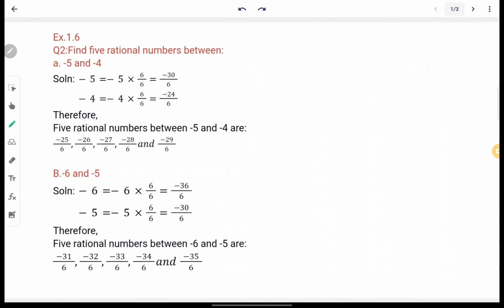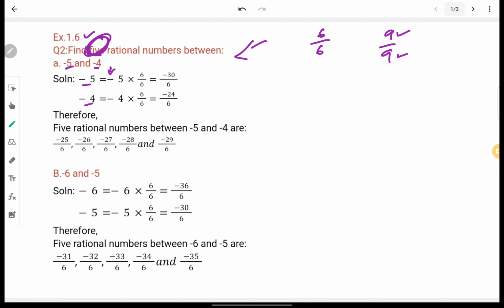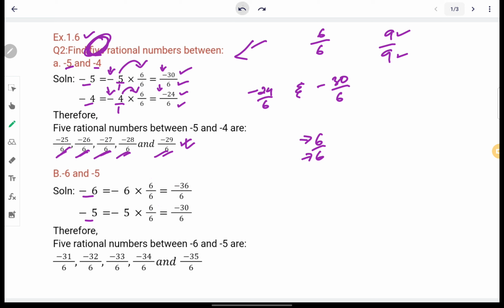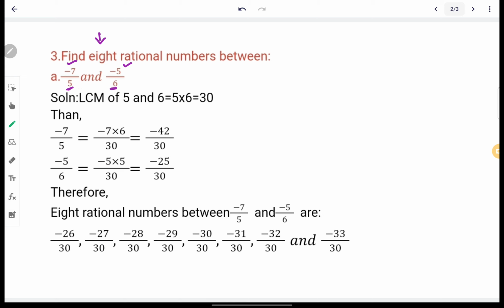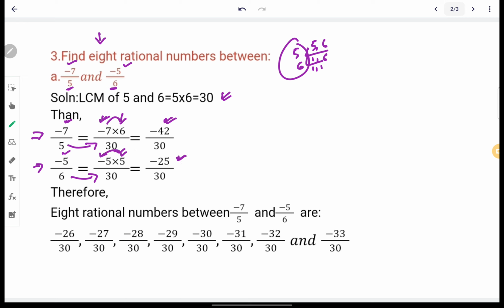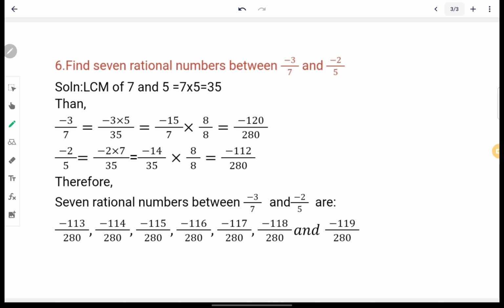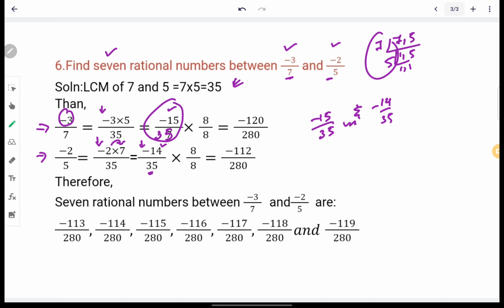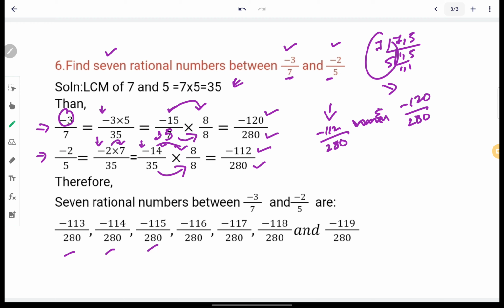CLASS 8,EX:1.6 , Q2,Q3 AND Q6